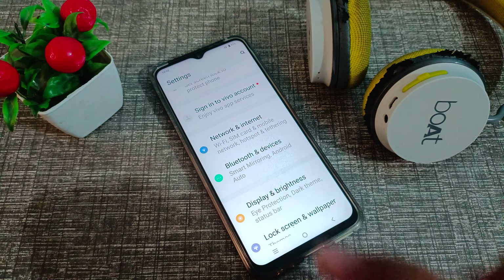How to unpair Headphone 🎧 in vivo Y21E phone